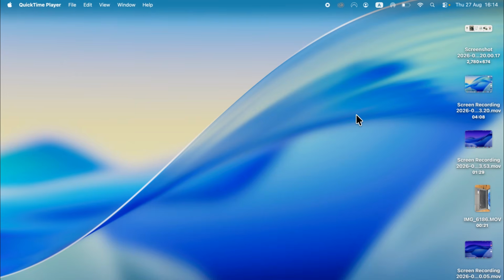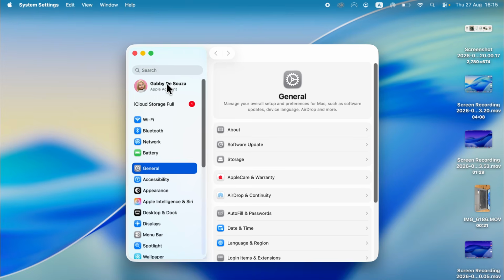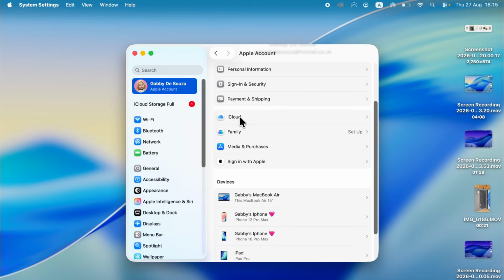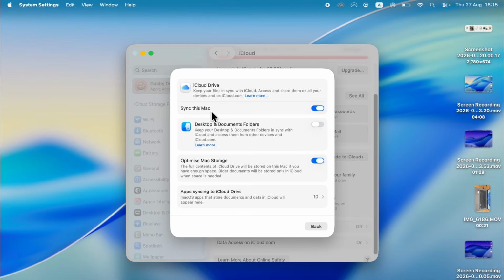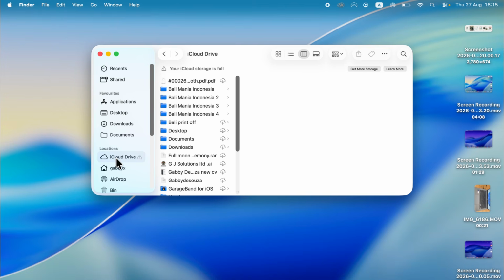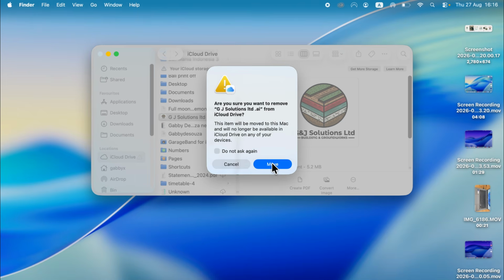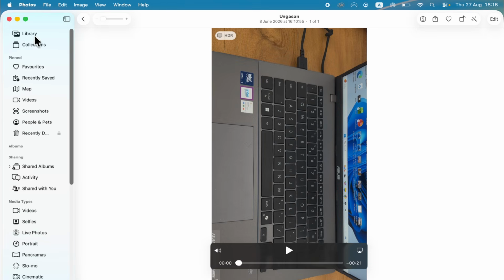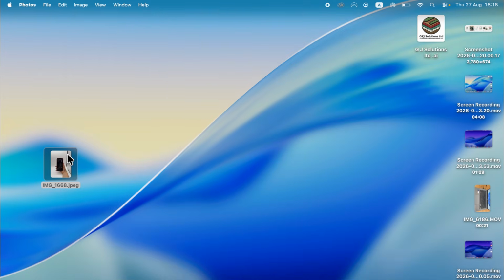How To Move Files From iCloud To Mac Storage (Step By Step)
Learn how to download and move files from iCloud Drive to your MacBook. This step-by-step guide explains how to access iCloud Drive through Finder, download files stored in the cloud, copy them to a local folder, and free up iCloud storage when needed.